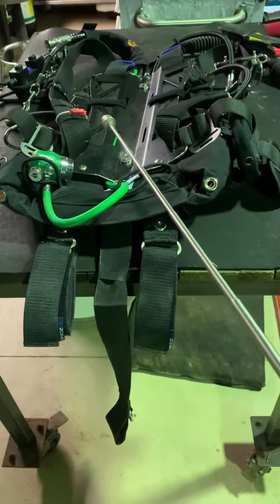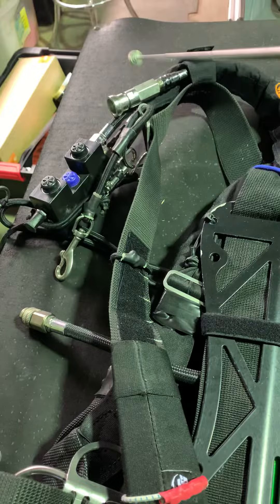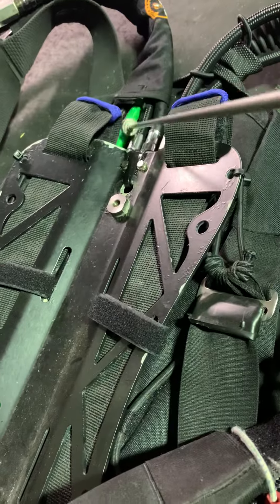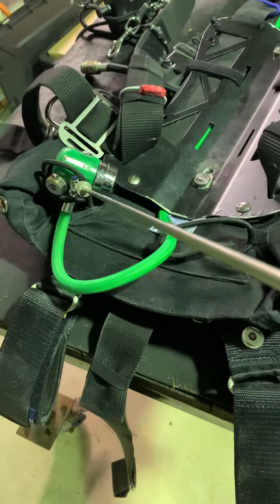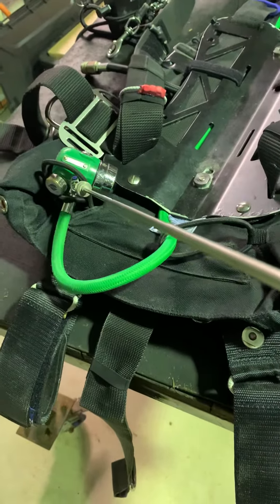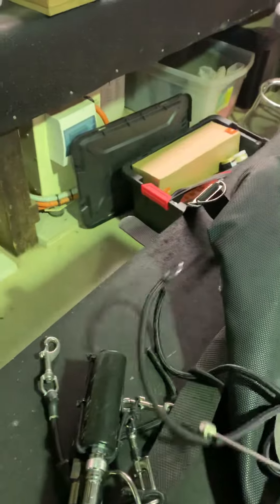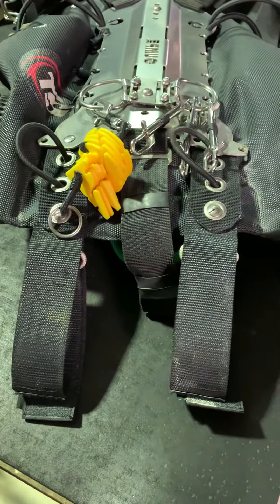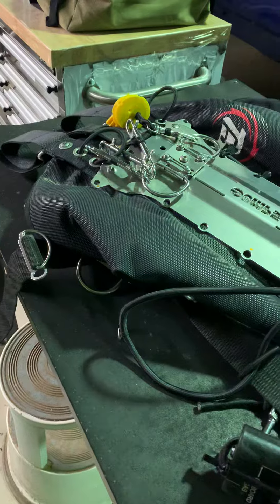Overview of Toddy System backplate modified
Overview of Toddy System backplate modified for a Kiss Sidewinder using various parts from other systems